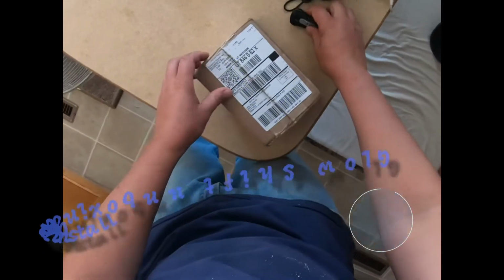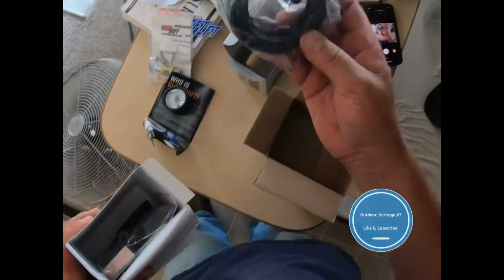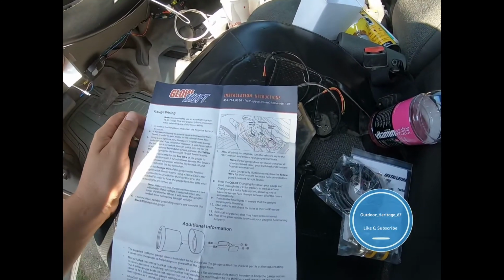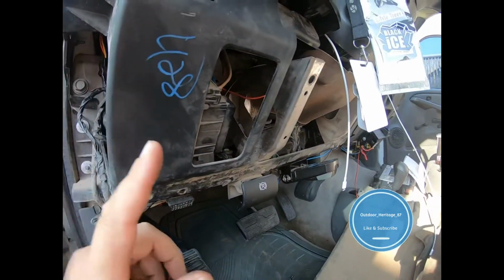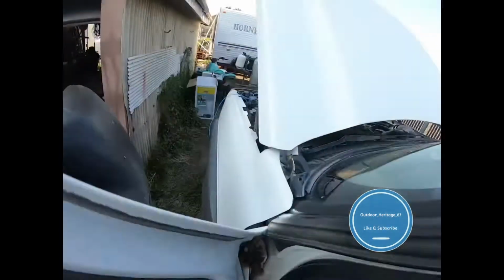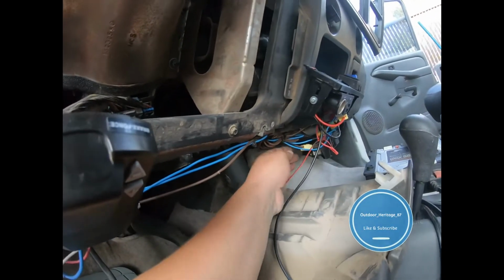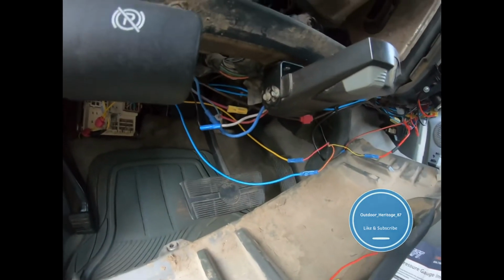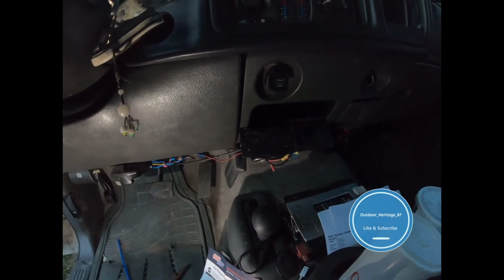Glow shift fuel pressure gauge install and unboxing 07 Chevy Duramax LBZ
An unboxing and install of a glow shift fuel pressure gauge.